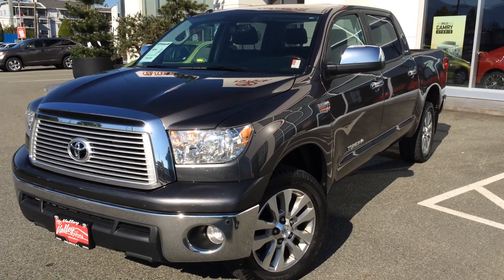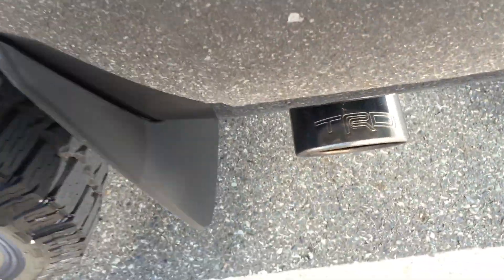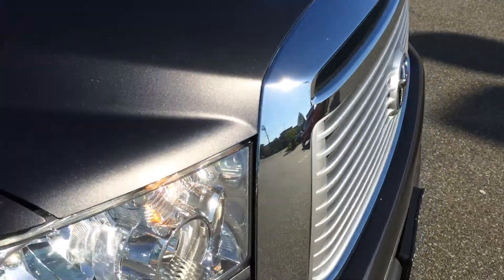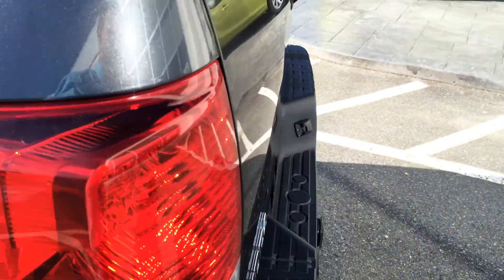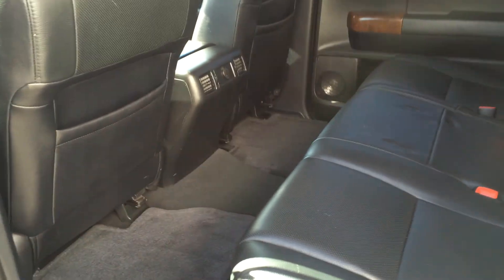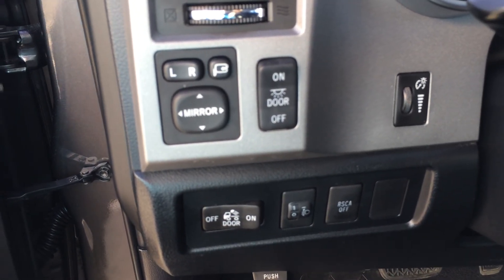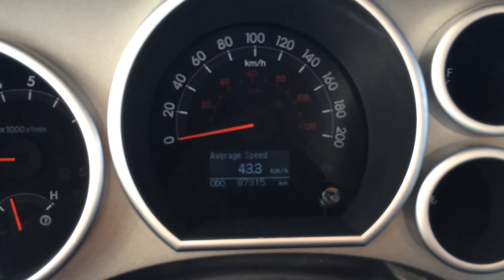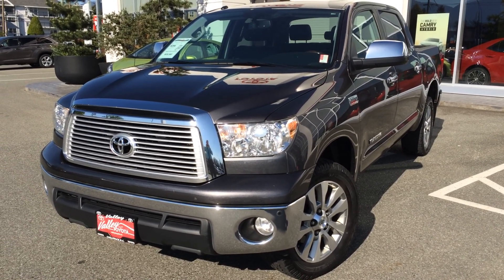(SOLD) 2013 Toyota Tundra Platinum Preview, At Valley Toyota Scion In Chilliwack B.C. # 15503A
| A 1 Owner, Magnetic Grey, 2013 Toyota Tundra Platinum, That Was Originally Leased From Us Here At Valley Toyota Scion, In Chilliwack, British Columbia. This 2013 Toyota Tundra Platinum Crew Max Is Fully Loaded With Features Including, Powerful V8 Engine, Automatic Transmission, 4 Wheel Drive Drivetrain, Air Conditioning, Sunroof, Fog Lights, Keyless Entry, Cruise Control, Navigation System, Satellite Radio Ready, Trailer Hitch, Power Mirrors, Power Windows And Power Door Locks To Name Just A Few. Accident Free, We Have The CarProof Vehicle History Report Available For You To View By Clicking The CarProof Logo On This Listing. Chat With One Of Our Online Representatives Today Or Call Us At 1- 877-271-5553 For More Information & See Why Valley Toyota Is Your Source For Quality Used Cars, Trucks, Van's & SUV's In The Lower Mainland, Fraser Valley And B.C.